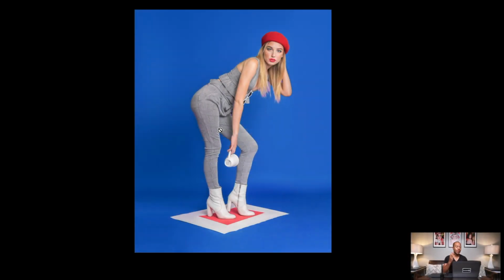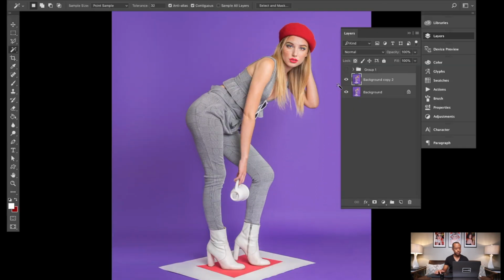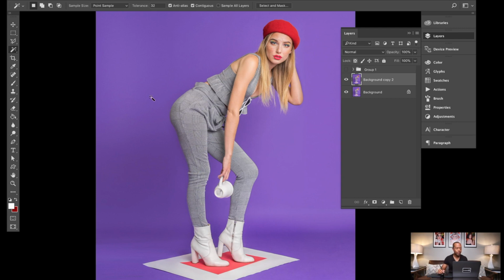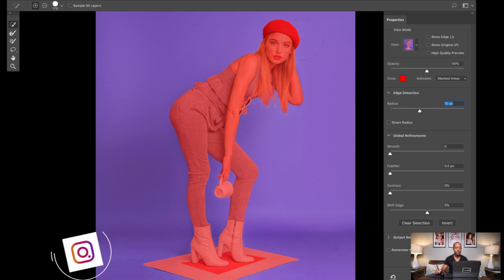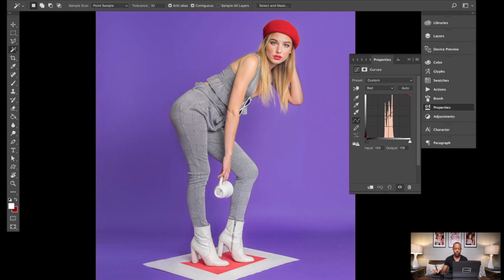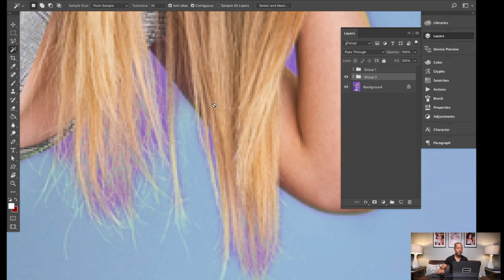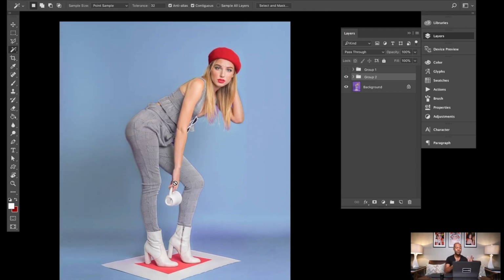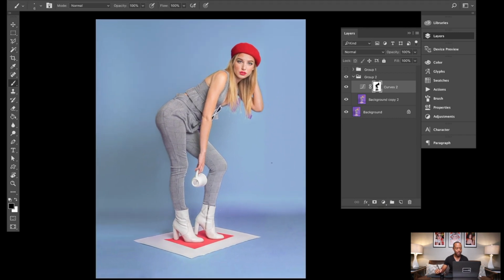The Secret Way to Change Background Colors in Photoshop - Curves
Hello my freinds, in today's video we will cover an additional way to change background colors in adobe photoshop This technique is one of several ways to perform this particular adjustment. But, it'll add one more tool to your arsenal on how to do this, should you need to.